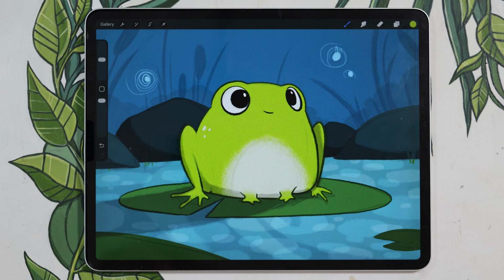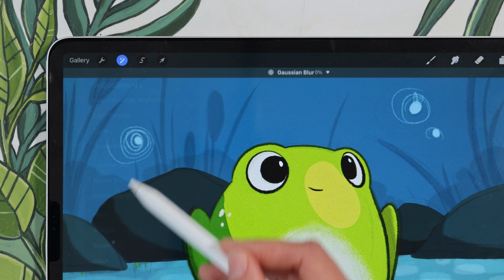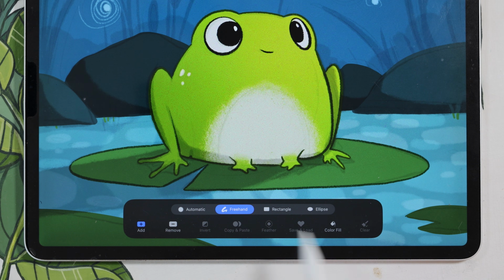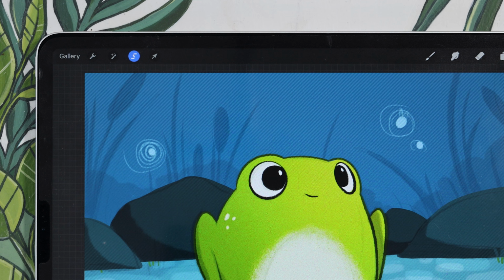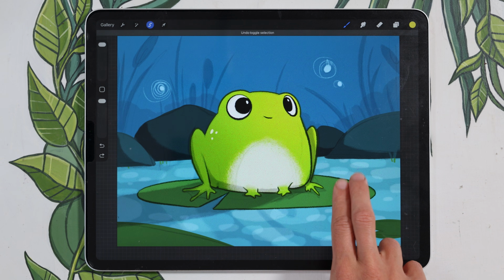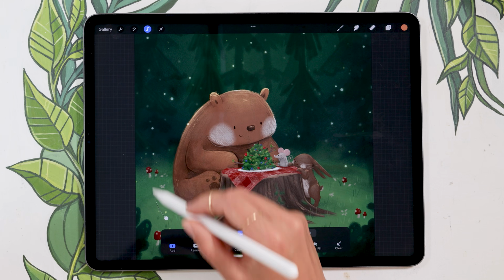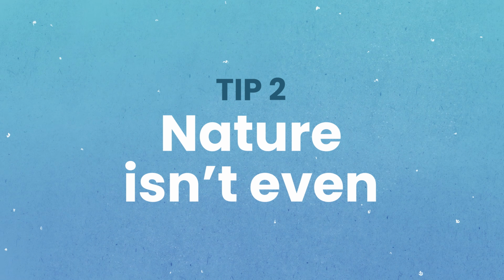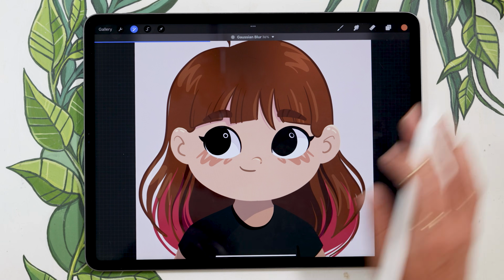How to add gradients in Procreate (These hacks totally transformed how I draw!)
Welcome to my new series, "Procreate Loves Hiding Features In Random Places, So I'm Finding Them For You!", where I find hidden Procreate features, tools, and hacks, and tell you all about them.
The star of this episode is a key feature that literally all digital art software have (except Procreate, of course 🙃); Gradients.
We'll first look at two bulletproof method to bypass the lack of tool and create gradients anyway. Then, I'll share with you my 3 favorite gradient hacks, or how a simple gradient can completely transform your drawings.
So grab your iPad, and let's get started!

00:00 Intro
00:11 Method 1: Specific colors
01:31 Method 2: Exploration
03:50 Tip 1: Gradients before shading
04:51 Tip 2: Nature isn't even
06:03 Tip 3: It's all about skies, guys!

• 12.9-inch iPad Pro (I have 3rd gen from 2018, this link is for the 4th gen)*
• Apple Pencil (2nd gen)*
3rd gen | 4th gen
• Pencil Grip (for when my hands are tired)*
• Procreate 5.4

How to use Gradients in Procreate